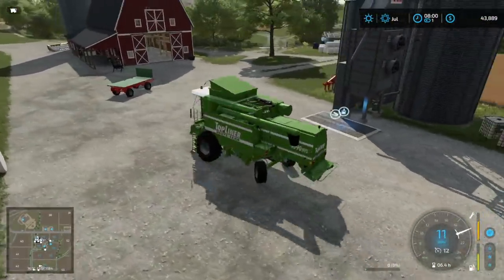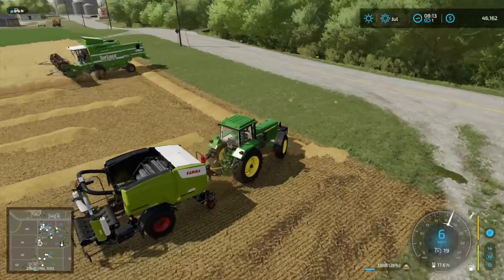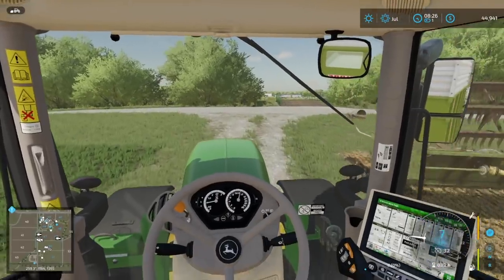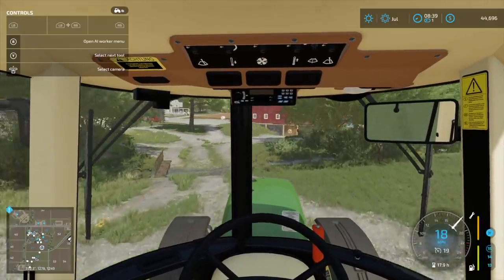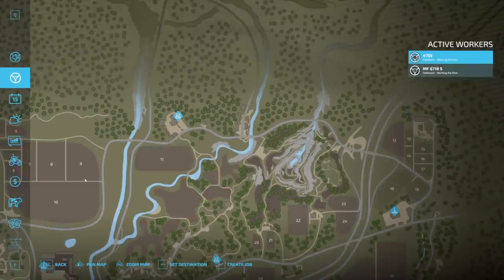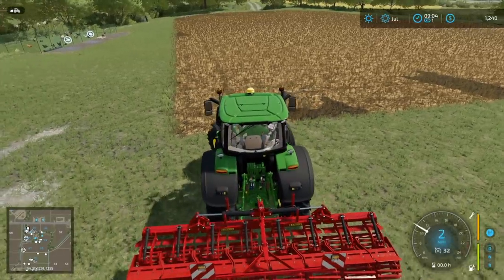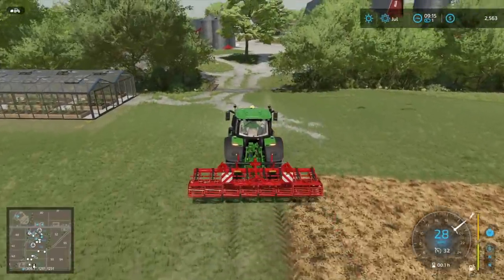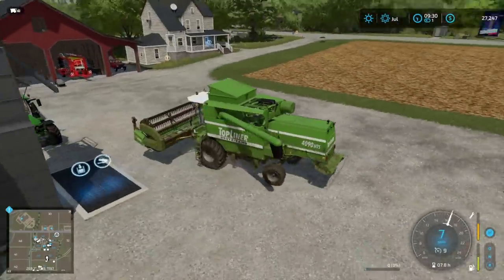Farming Simulator 22 - Let's Play!! Episode 35: Harvesting and Mulching!!